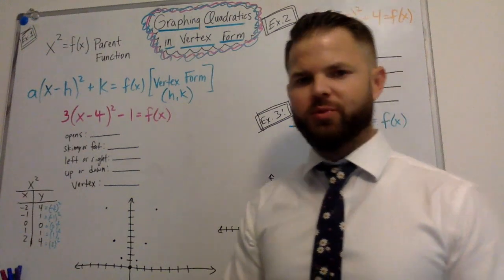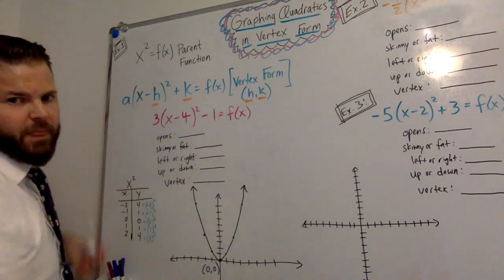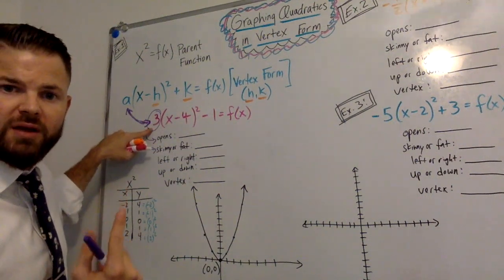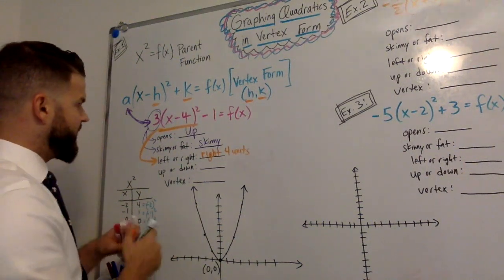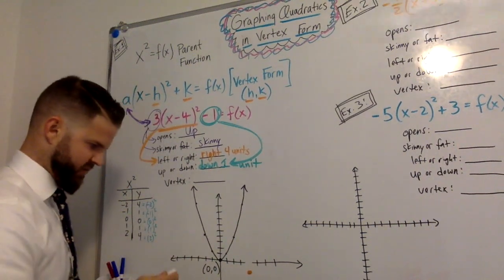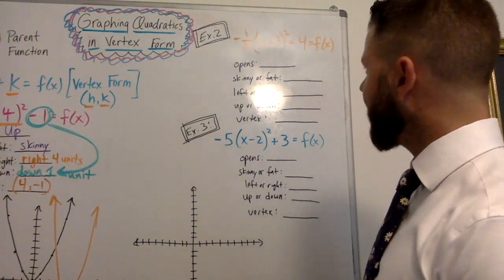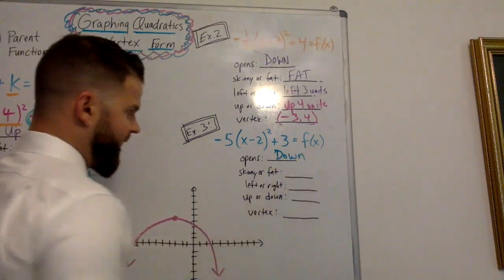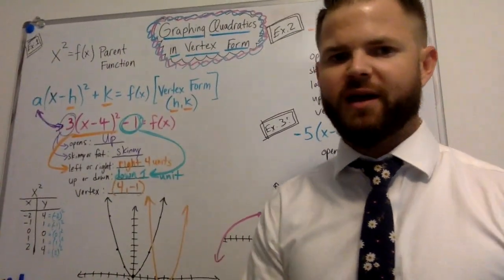Graphing Quadratics in Vertex Form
Mr. Masseys talks about graphing quadratic functions that are in standard form. Scooooomp!